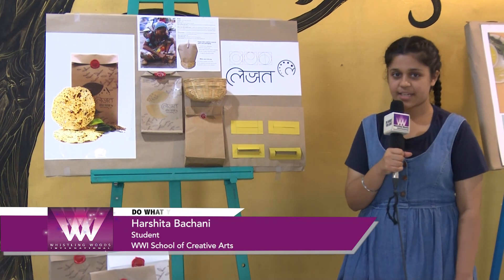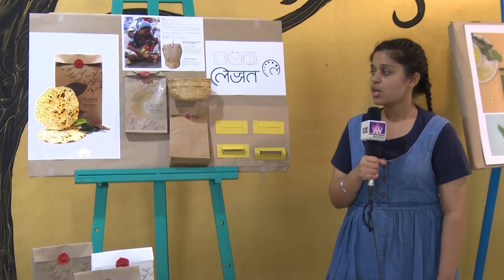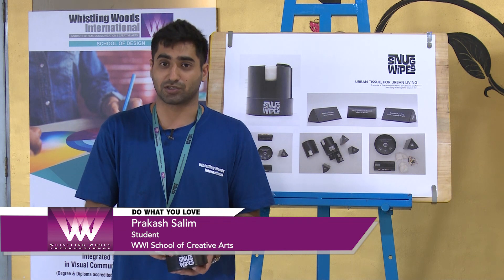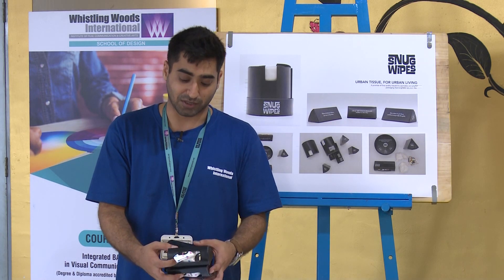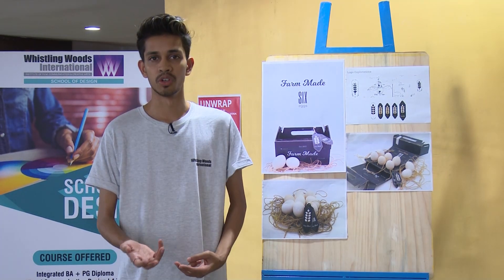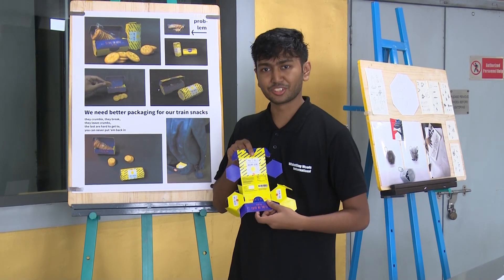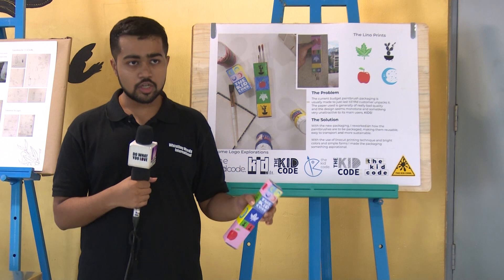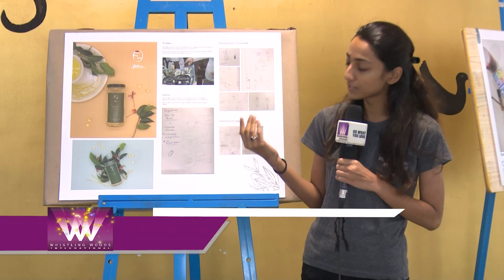Branding & Packaging Exhibition | Whistling Woods International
Whistling Woods International organised a Branding & Packaging Exhibition, conducted by the students of the WWI School of Creative Arts - Visual Communication Design. The creative minds rebranded the products with unconventional and modern designs, and shared their unique ideas behind their packaging display.